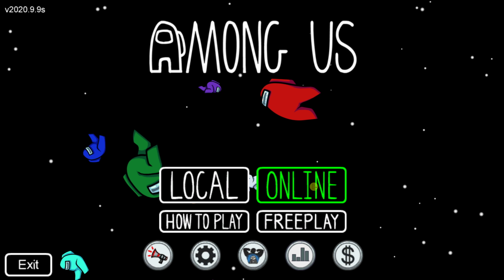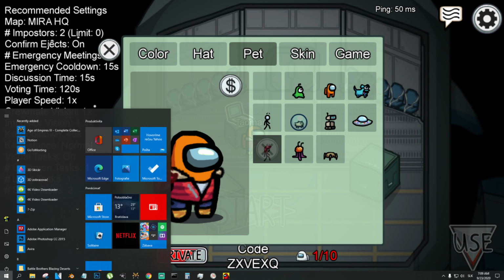How To Equip a Pet In Among Us